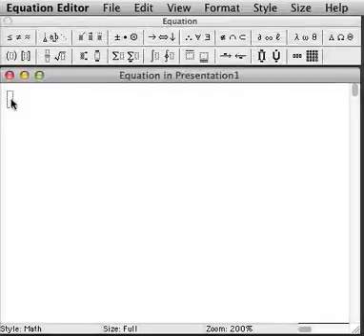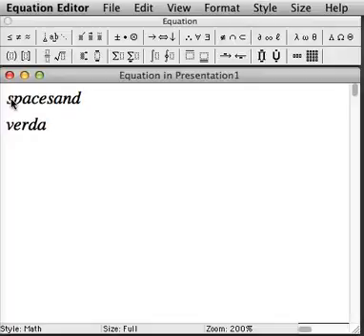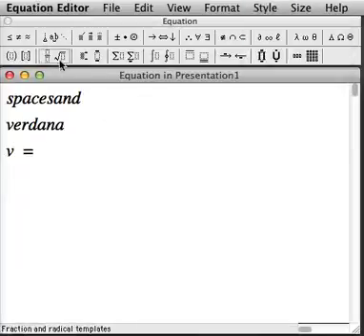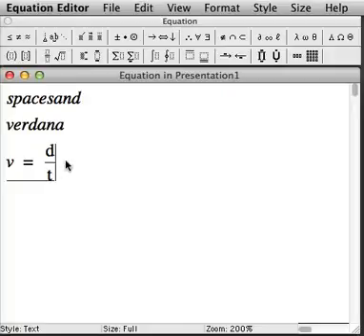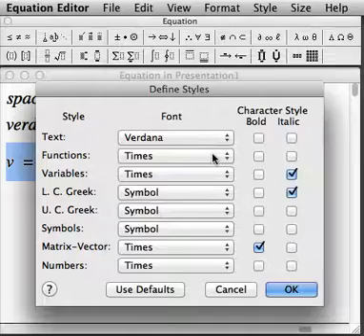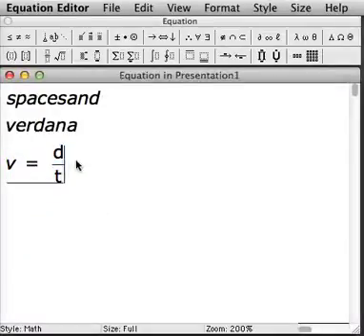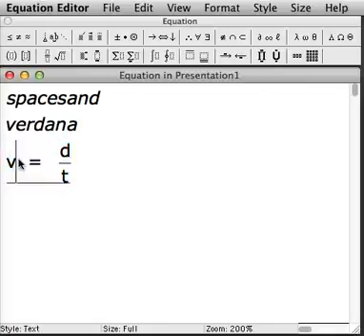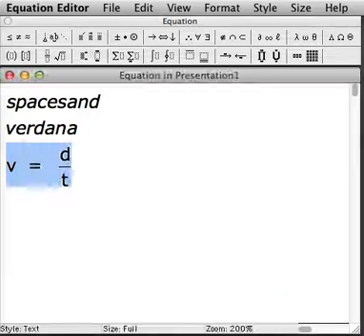Equation Editor...spaces and font styles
Equation Editor...making spaces and changing the font styles.